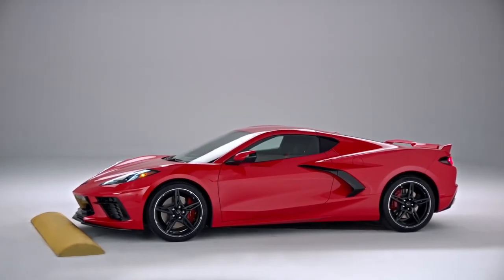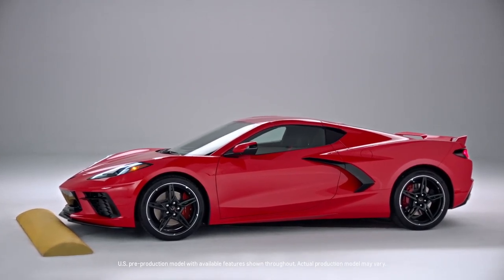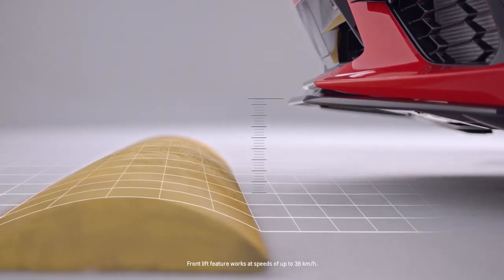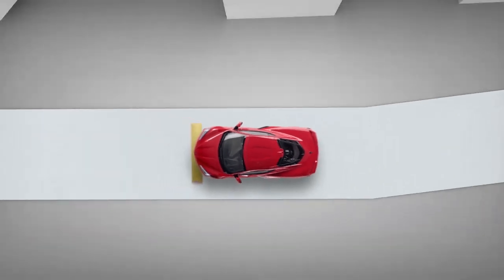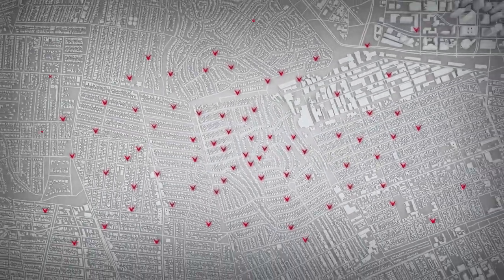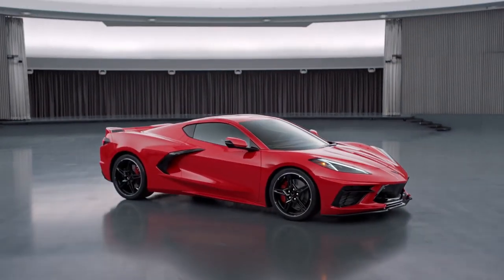2020 C8 Corvette Front End Lift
I just wanted you all to be able to see this Video of the 2020 C8 Corvette Front End Lift